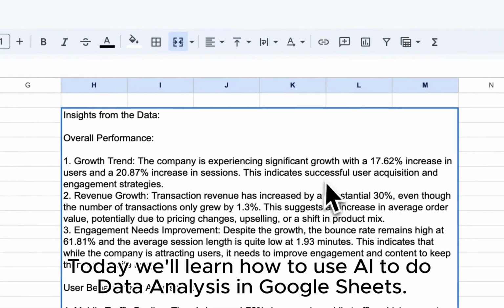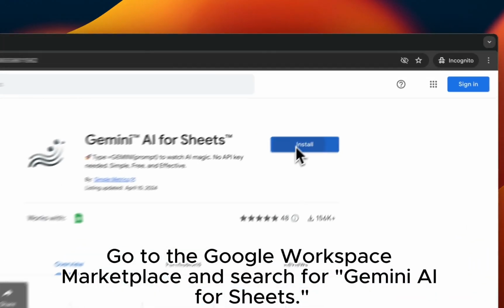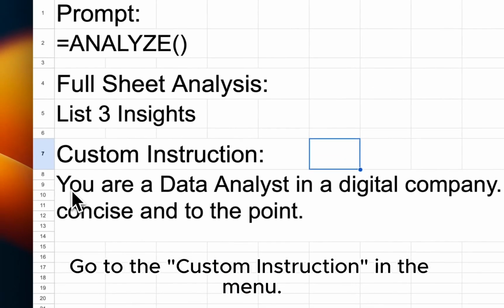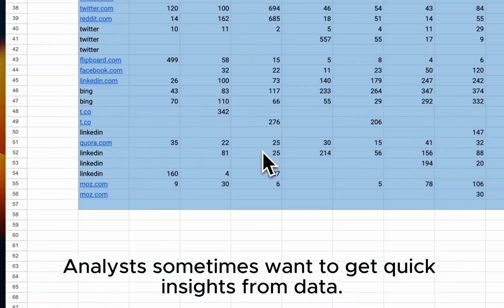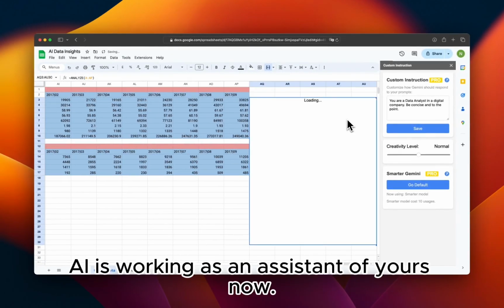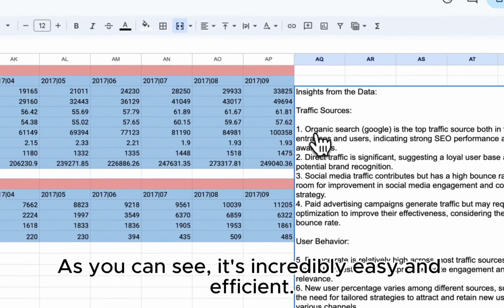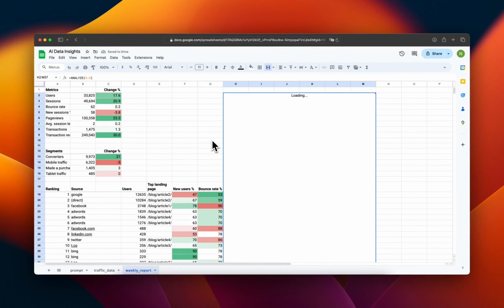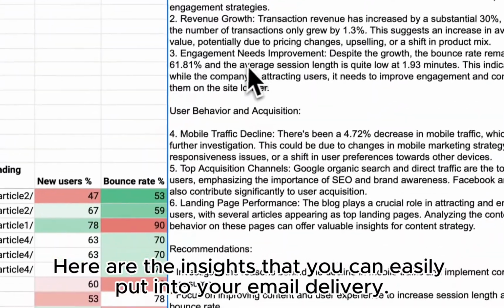AI Data Analysis & Insights in Google Sheets: Quick Gemini AI Tutorial!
Drowning in data but thirsty for insights? This video unveils the power of Gemini AI for Sheets, a game-changing add-on that analyzes your Google Sheets data and delivers actionable insights in seconds. Perfect for marketers, analysts, and anyone who wants to make data-driven decisions!

Prompt we used today: =ANALYZE(A:G)
Custom Instruction we used today: You are a Data Analyst in a digital company. Be concise and to the point.

Watch and learn how to:
00:00 Install and activate Gemini AI for Sheets
00:17 Provide custom instructions to tailor the AI's analysis
00:32 Use the =ANALYZE() formula to analyze your data
00:55 Another Example for learning